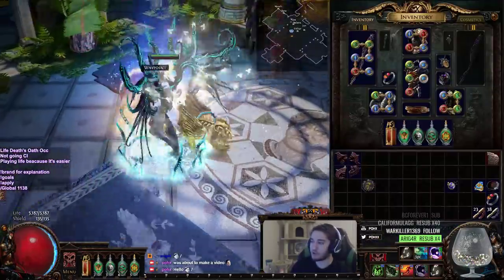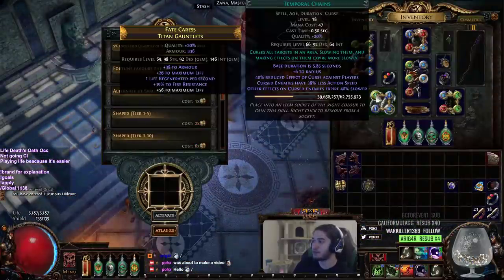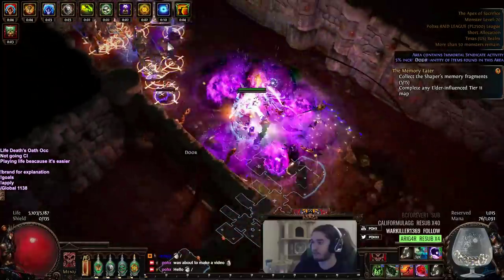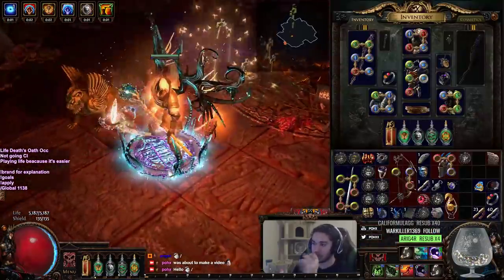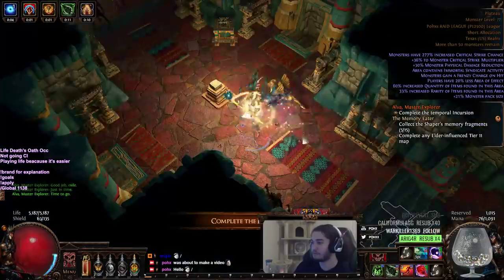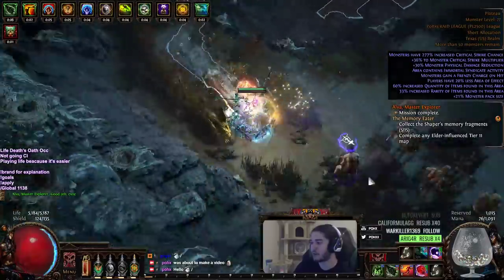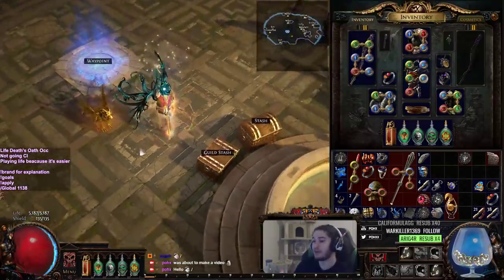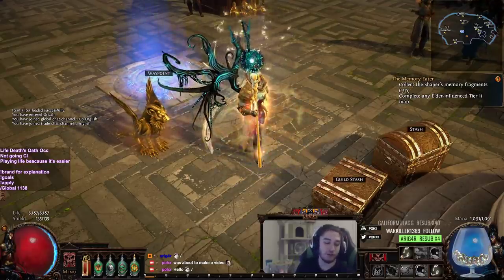Path of Exile 3.5 | Life Death's Oath Guide